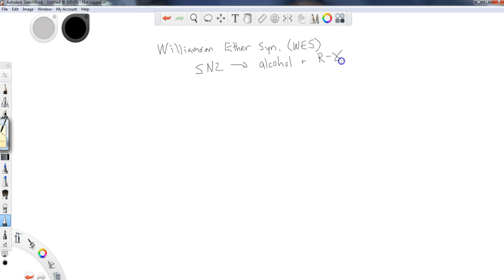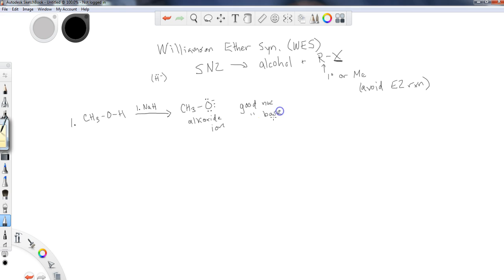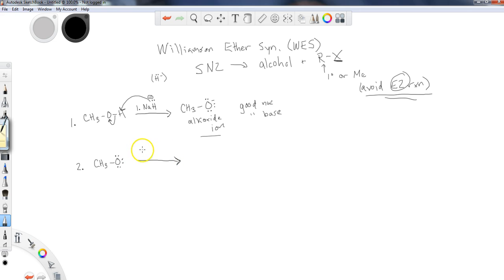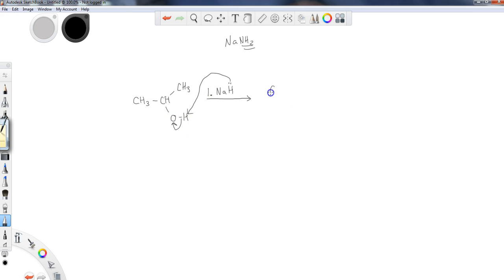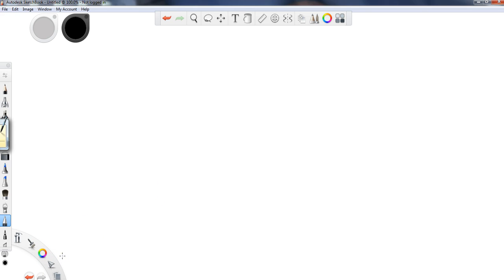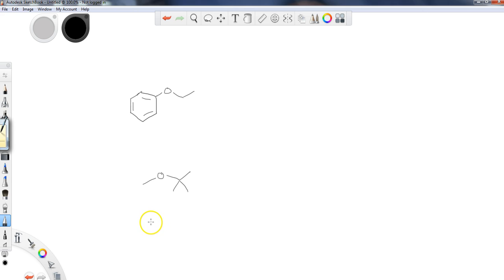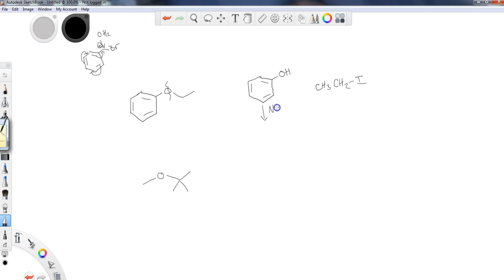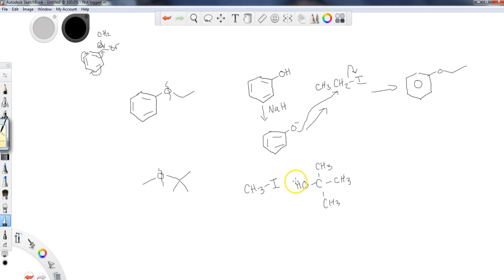Williamson Ether Synthesis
This lesson discusses how to create ethers via the most common and popular method, the Williamson Ether Synthesis (WES).